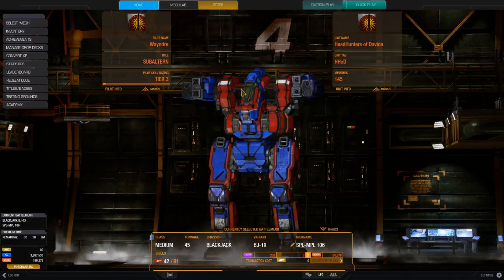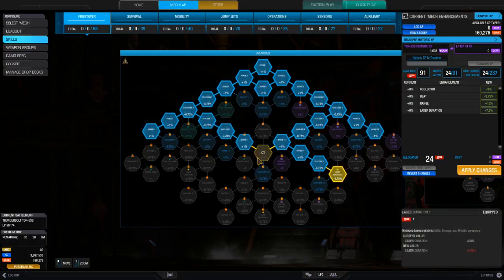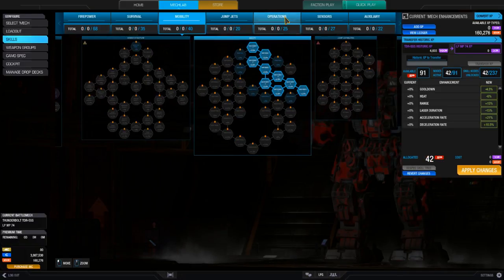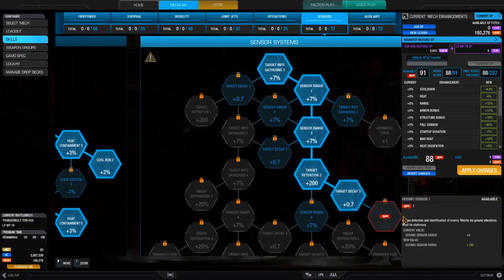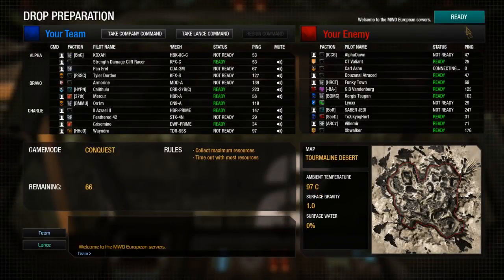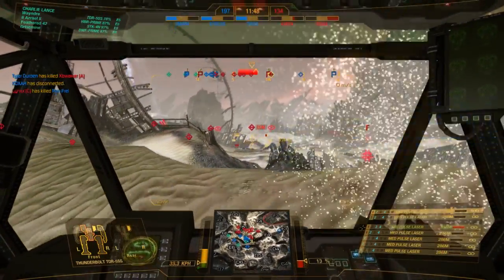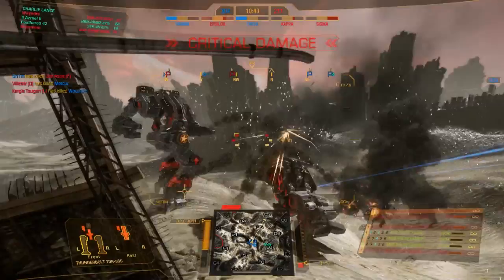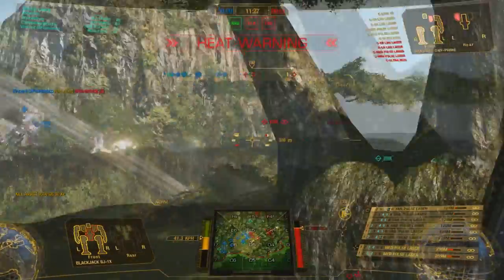Mechwarrior Online - Patch update 5-16-17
What is  Mechwarrior online?

From Wikipedia

or in the steam client.